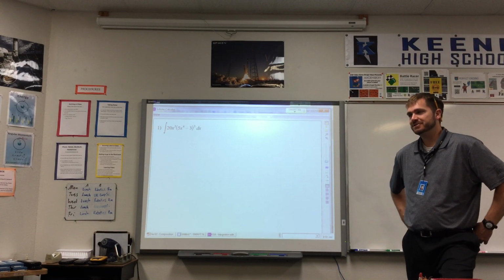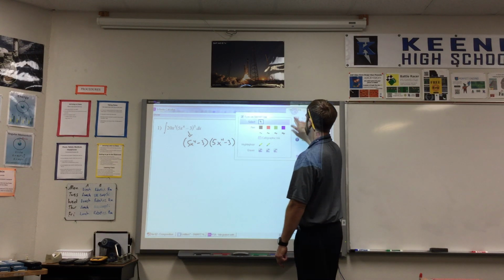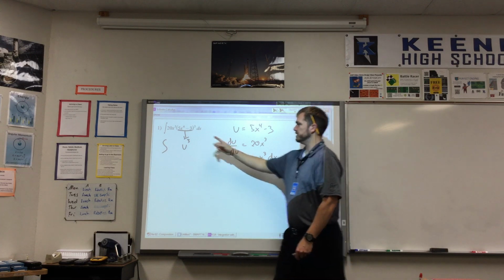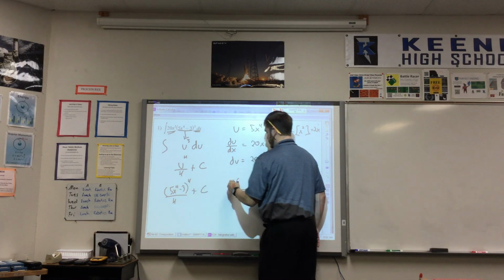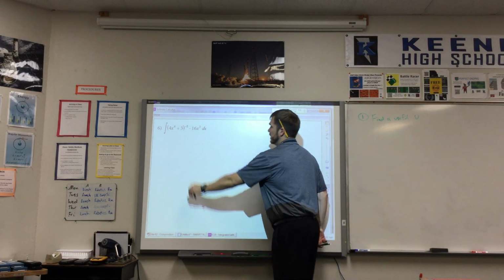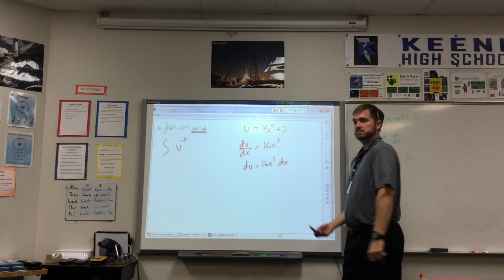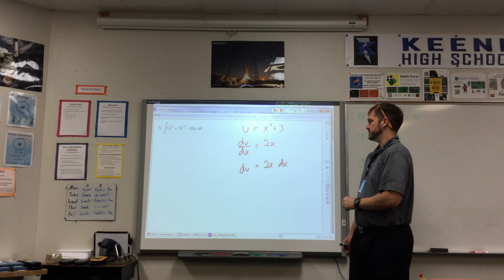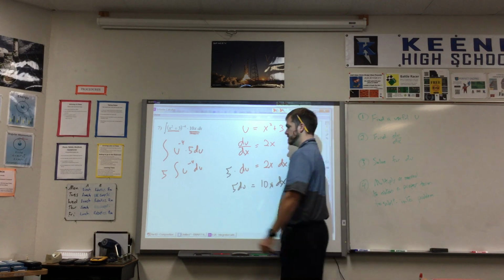U substitution - intro